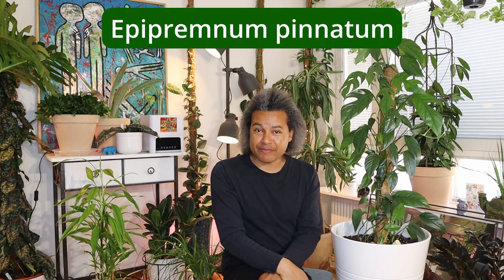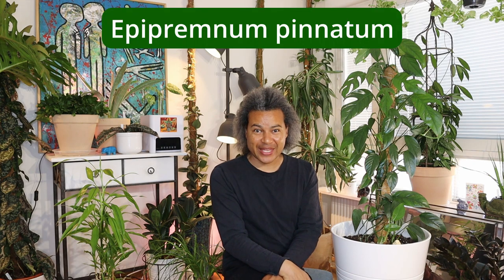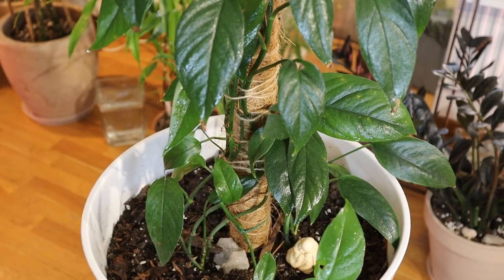Epipremnum pinnatum - Update & Care Tips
In this video, I give you care tips and an update of my:

Epipremnum pinnatum

Raiding the Rack 17 - Monstera sp. 'Peru' + More... Plant Haul (Including when I first bought my, Epipremnum pinnatum.)